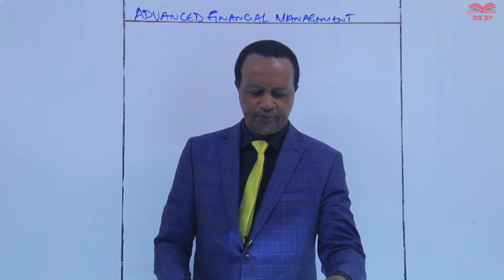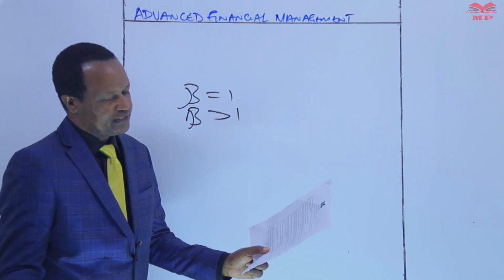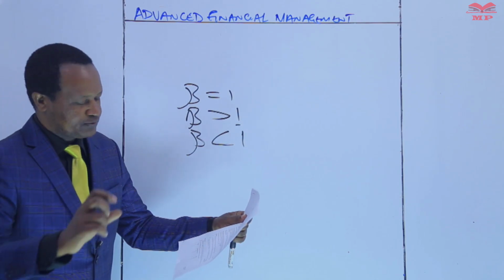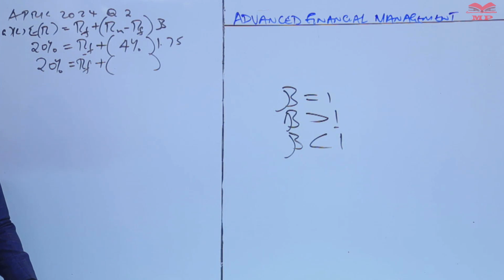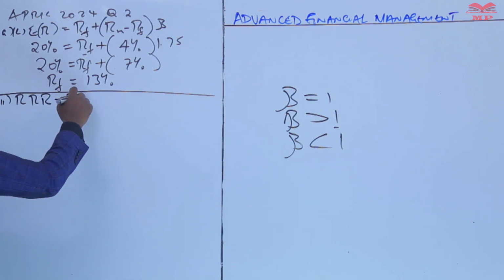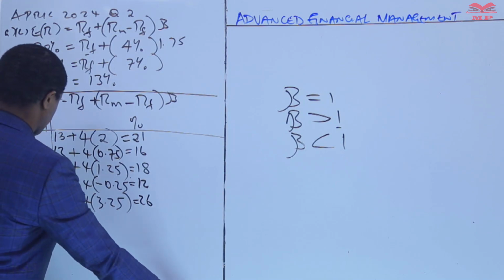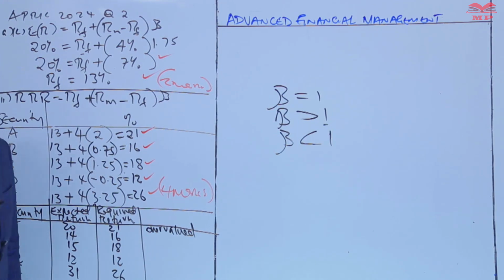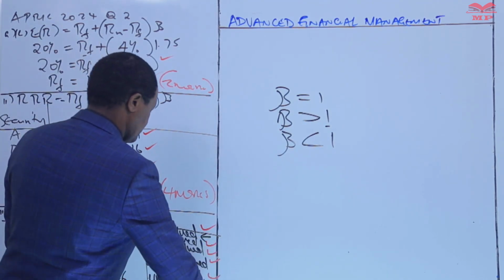AFM - APRIL 2024 Q2A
BiologyForm2 Transpiration RateOfTranspiration PlantPhysiology EnvironmentalFactors KCSEBiology ManifestedPublishers Stomata PlantAdaptations Form2Biology Welcome to this AFM exam review lesson, where we provide a detailed solution and explanation for Question 2 Part A from the April 2024 paper.

This video helps students understand key AFM concepts, apply financial management techniques, and improve exam performance.

💡 In This Lesson You’ll Learn:
✅ How to systematically approach AFM exam questions
✅ Step-by-step solution for Q2 Part A
✅ Application of financial theories in practical exam scenarios
✅ Exam tips to maximize marks

AFM students preparing for the April 2024 exam

Teachers and tutors explaining AFM solutions

Candidates reviewing past exam papers